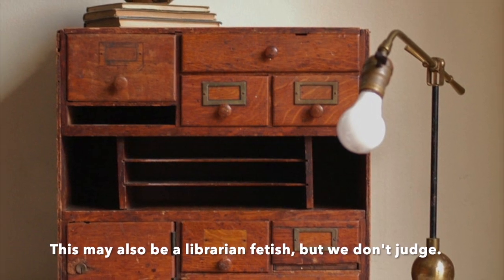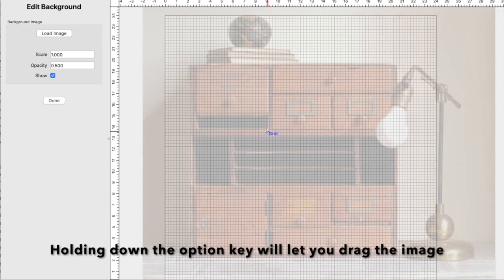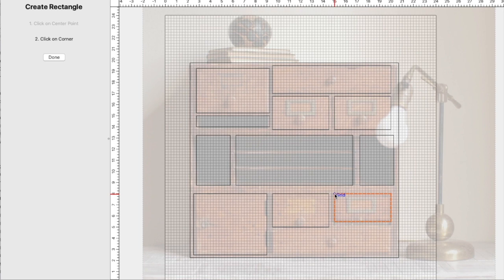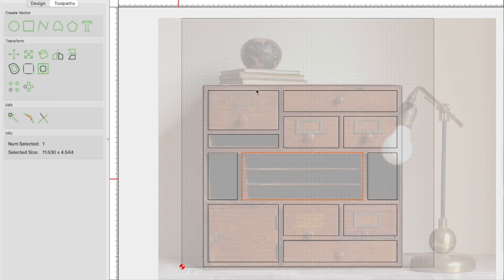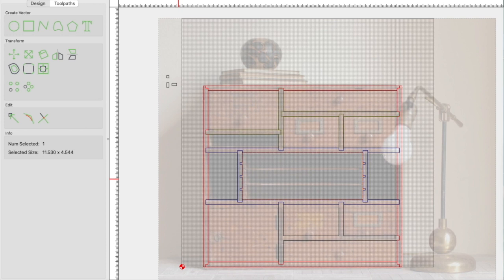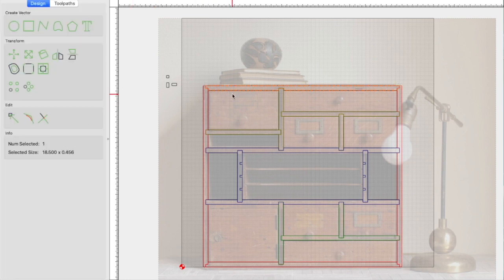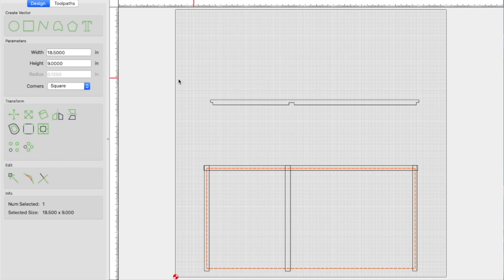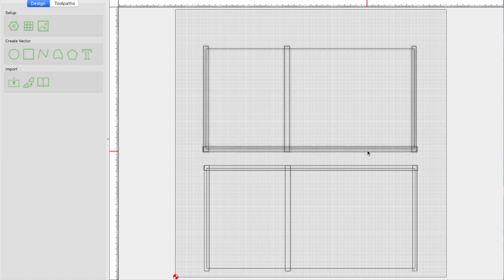Antique Cabinet Design and Proportion for CNC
This video covers taking a design from an image and figuring out how to bring it into Carbide Create, making pieces we can actually cut on CNC. This project is an organizer cabinet for the top of my dresser.